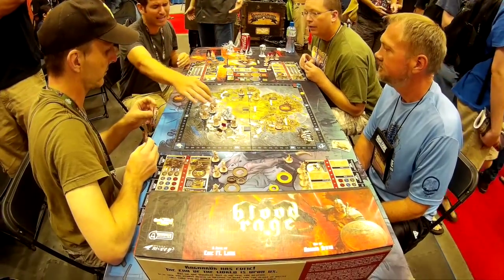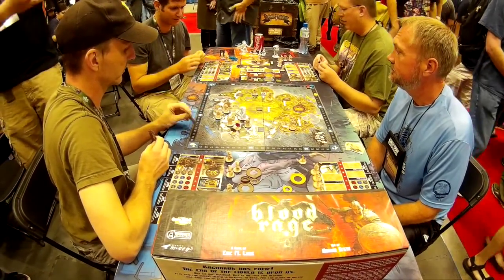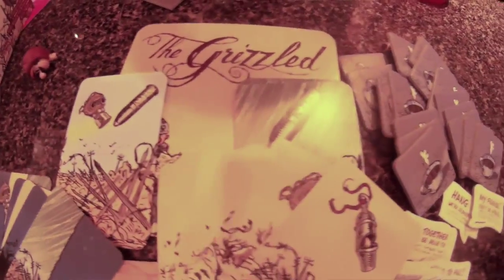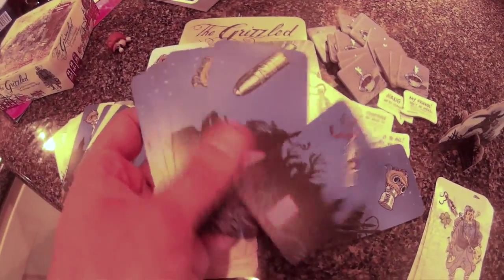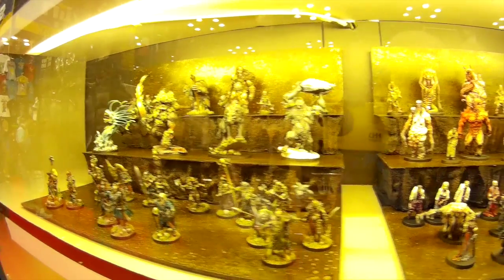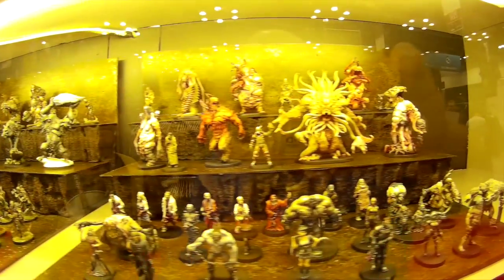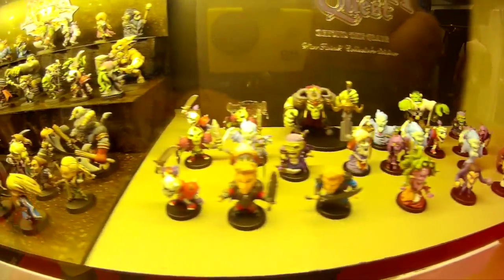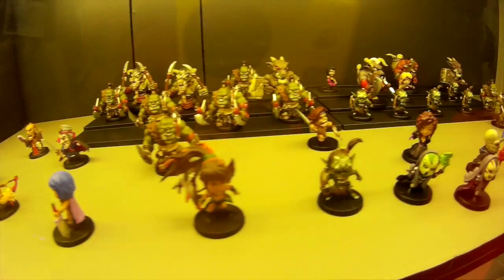GenCon 2015 Cool Mini or Not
GenCon 2015 coverage. Here we talk about the newest from Cool Mini or Not.